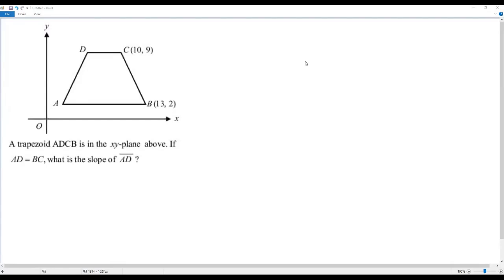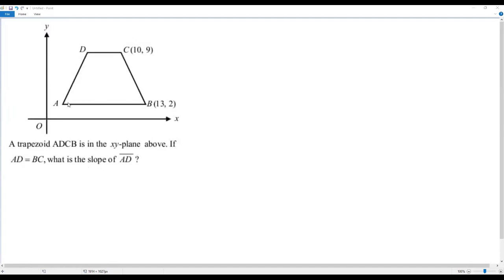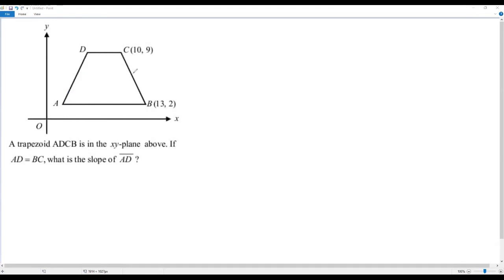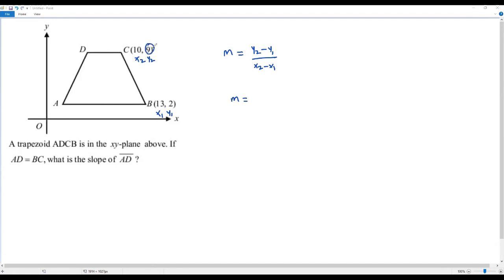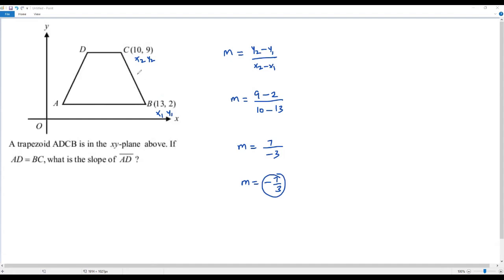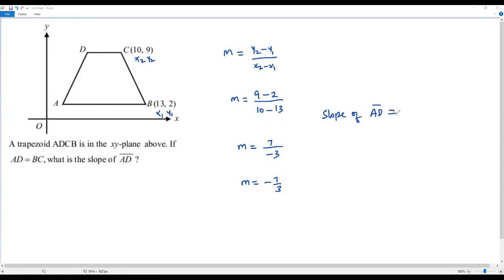SAT Math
A trapezoid ADCB is in the xy-plane above. If AD = BC, what is the slope of AD?